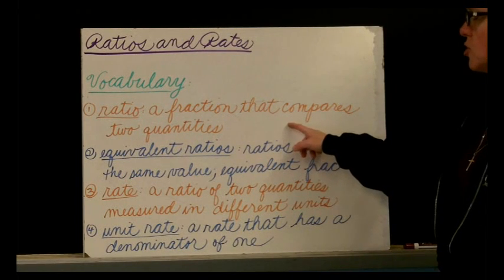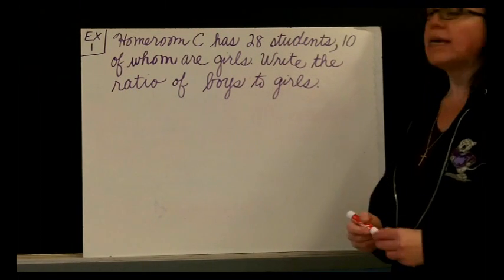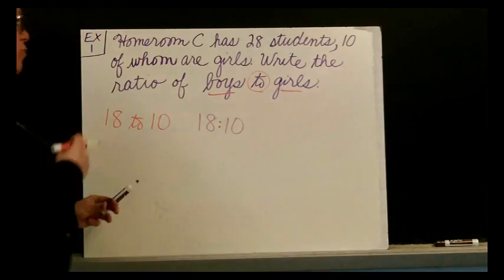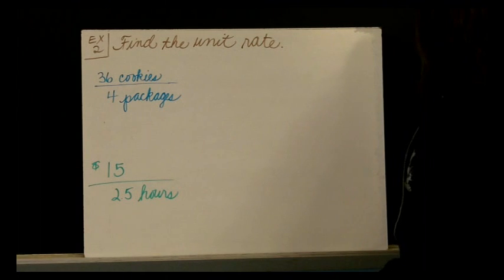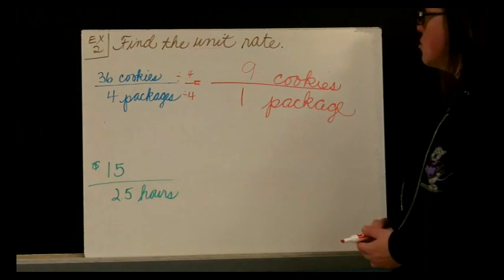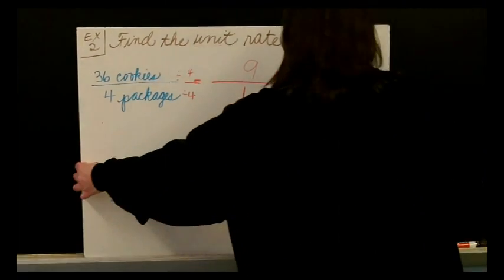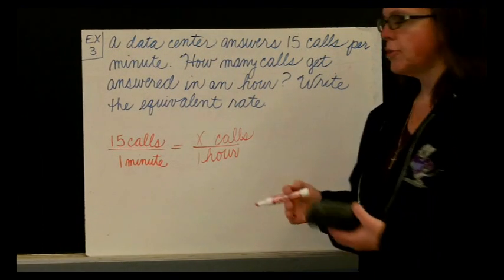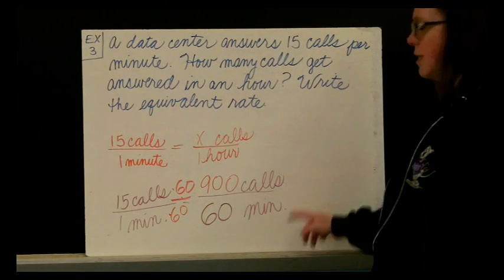Ratios and Rates